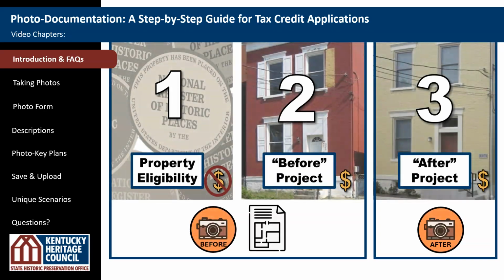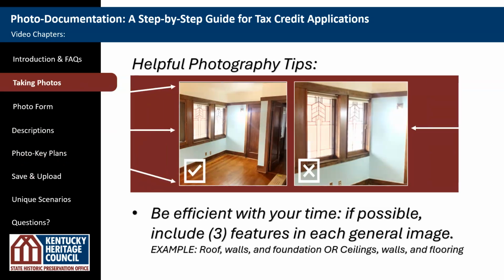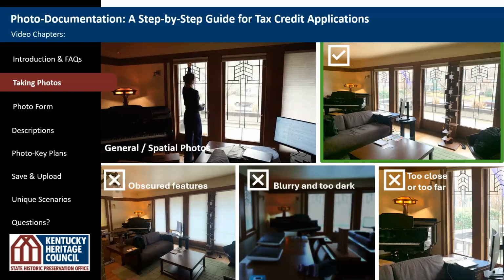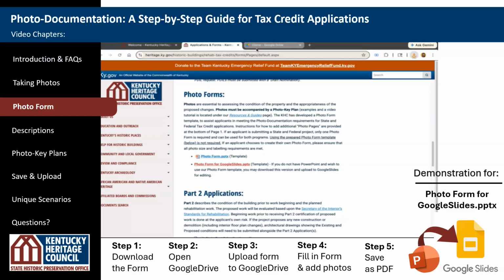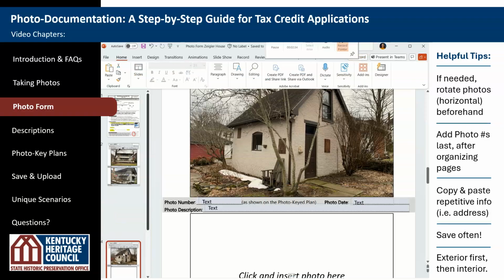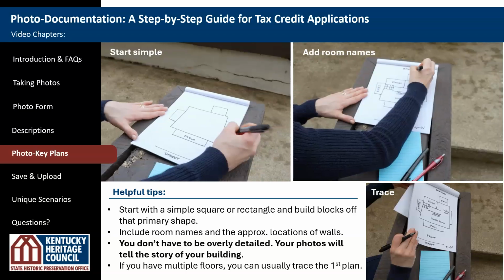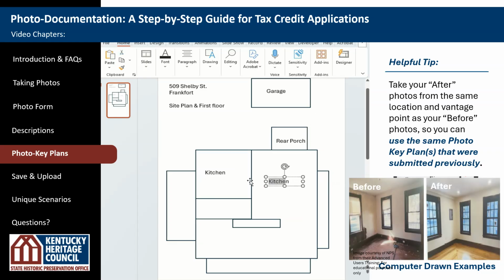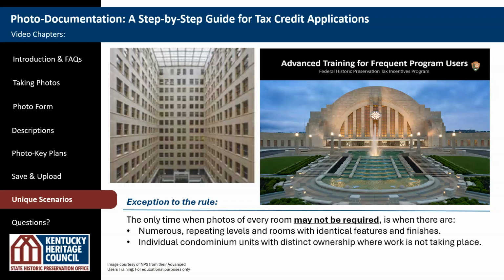Photo Documentation Guide for Historic Rehabilitation Tax Credit Applications in Kentucky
Instructions for taking photos for the Historic Rehabilitation Tax Credit application.